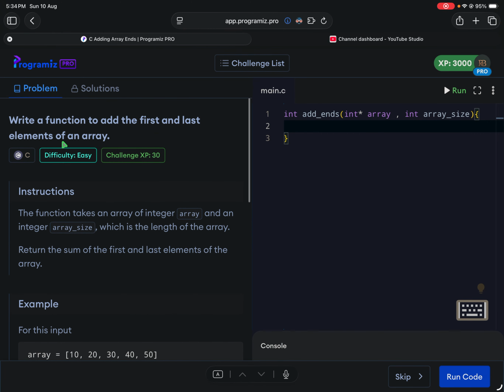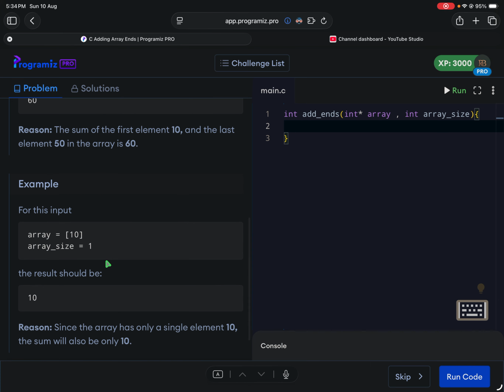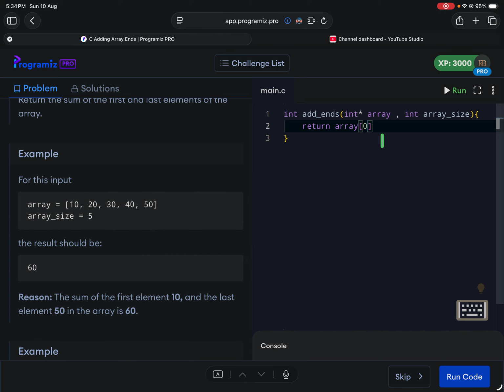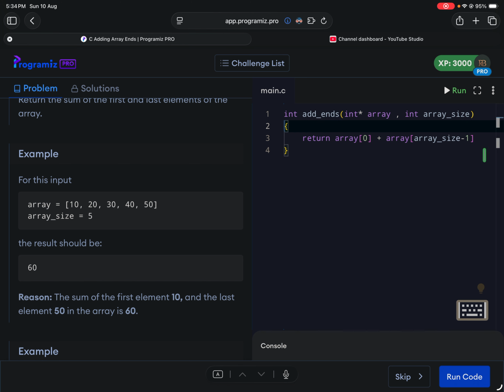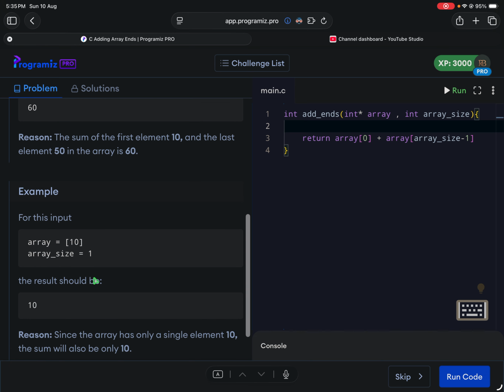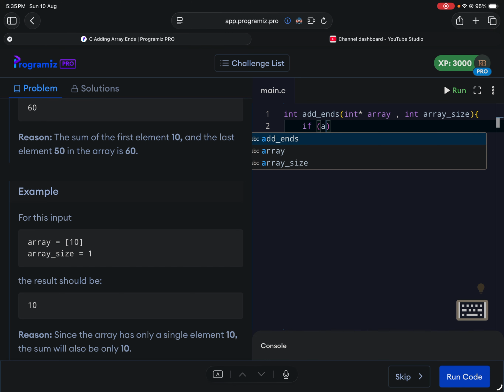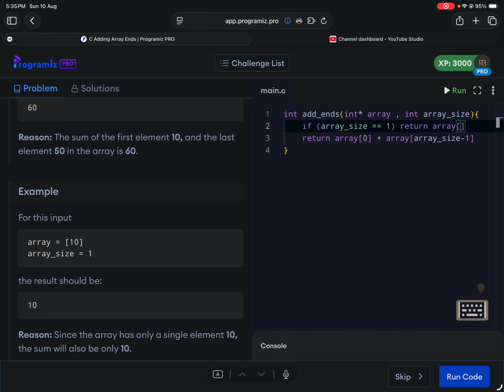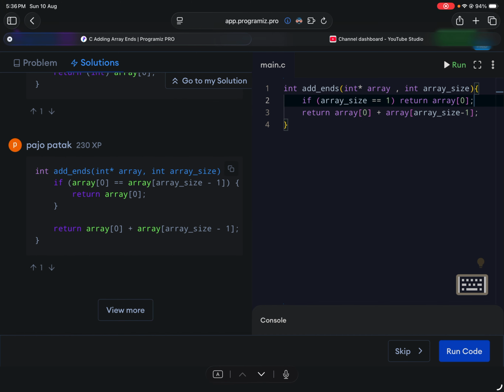🎥 C Chronicles — Ep. 14: Adding Array Ends | Programiz PRO